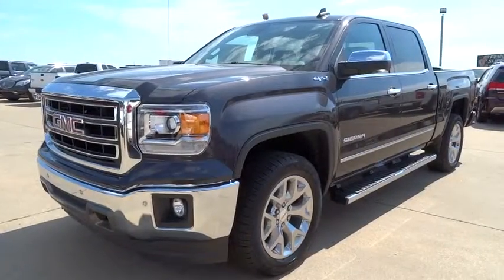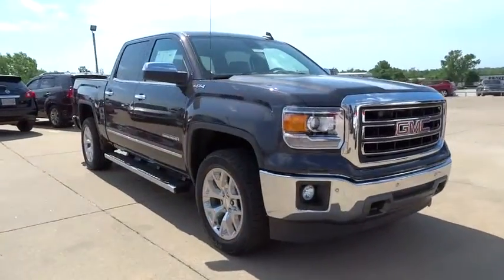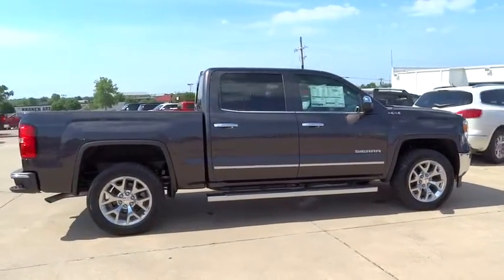2015 GMC Sierra 1500 Tulsa, Broken Arrow, Owasso, Bixby, Green Country, OK G5751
2015 GMC Sierra 1500
2015 GMC Sierra 1500 SLT - Stock#: G5751 - VIN#: 3GTU2VEC5FG332595

Ferguson Superstore
1601 N Elm Place

Price includes: $750 - Chevy-GMC Special Package Consumer Cash. Exp. 06/01, $2,000 - General Motors Bonus Cash Program. Exp. 06/01, $1,500 - General Motors Consumer Cash Program. Exp. 06/01